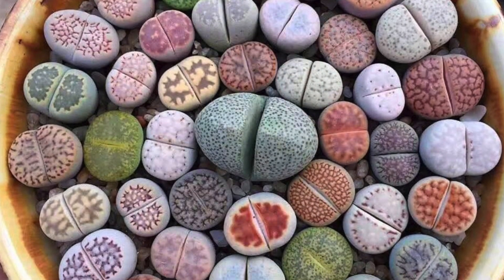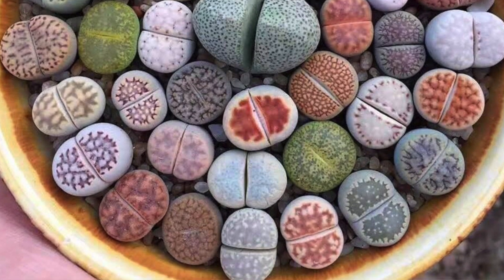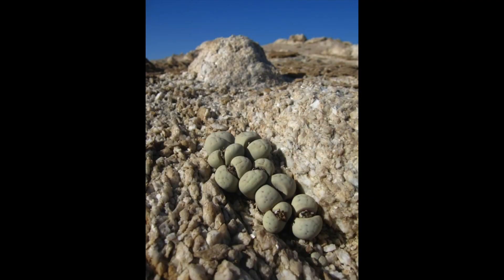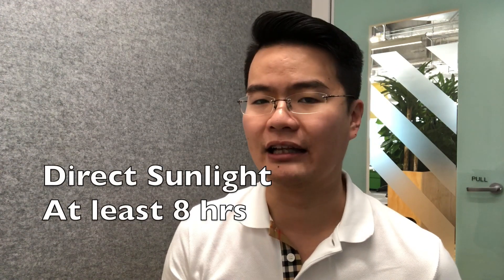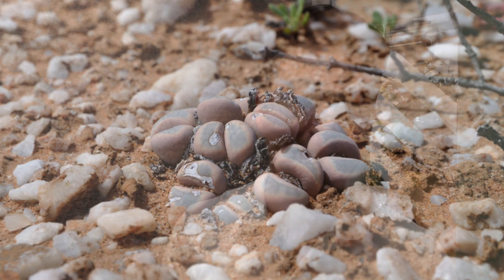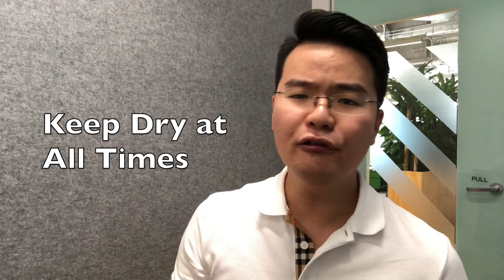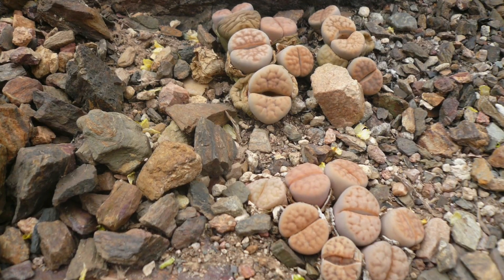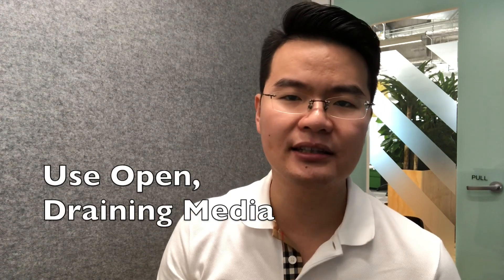How To Grow Lithops At Home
Lithops are interesting plants to grow. Not only that they are known as the living stones, but they are also notoriously known to be very fussy and sensitive. Let Richmond show you how to grow lithops at home with the GROW method.

If your question is good, I will make a video on it.

Not long ago, Richmond was just another gardener who keep killing plants. He believes gardening should be simple and enjoyable.

With this strong desire, Richmond persevered and educated himself with many mentors and books.
After accumulating over 15 years of gardening experience, Richmond became one of the most successful gardener in the world. He was also appointed as Singapore's gardening ambassador in 2009, the youngest ever to achieve the prestigious title.

Fast forward to today, Richmond has inspired more than 2000 gardeners and set up over 1000 gardens. He is also an award winning gardening coach and accomplished speaker, sharing his unique approach to lifestyle and urban gardening.